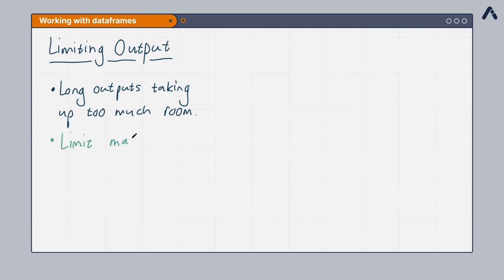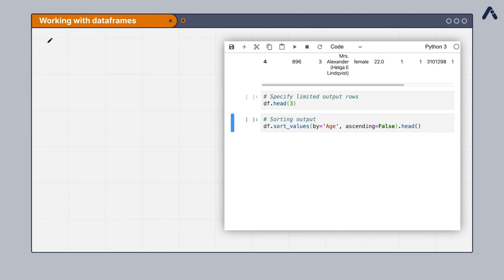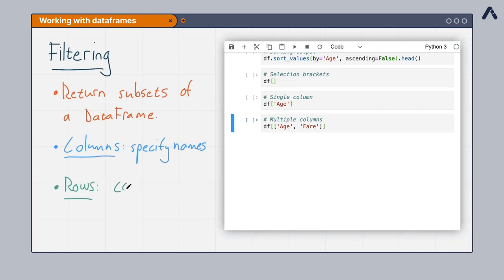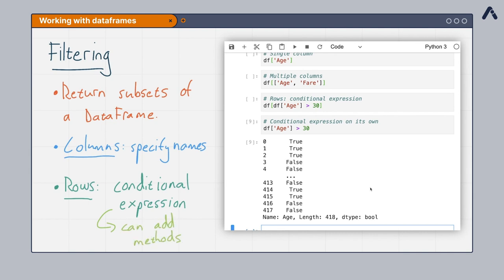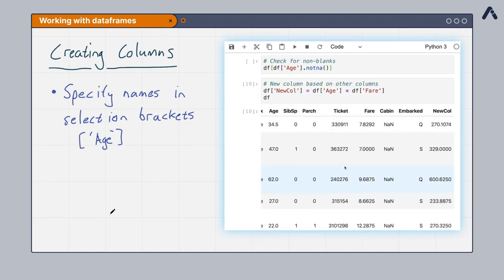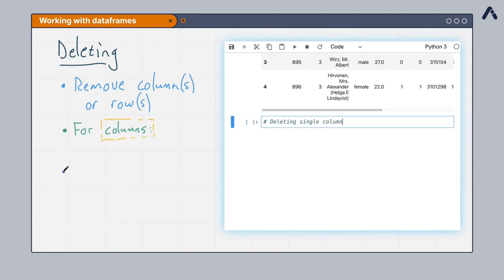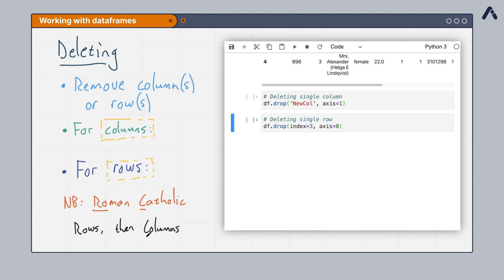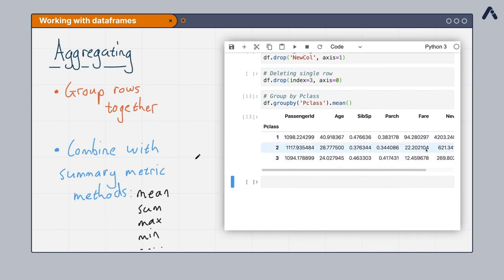14 .4 Working with Dataframes